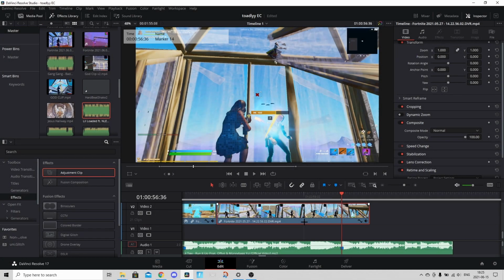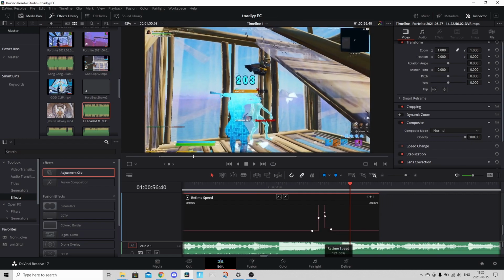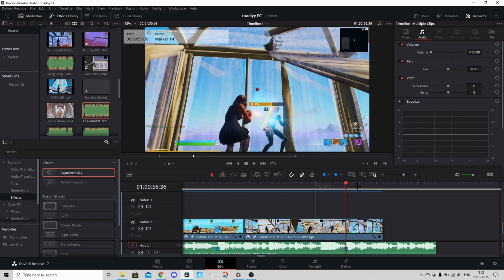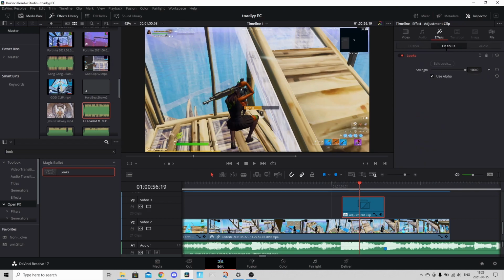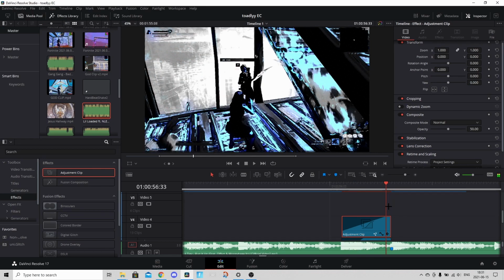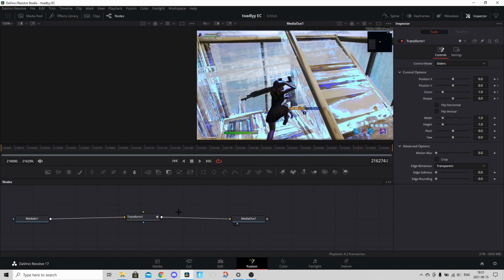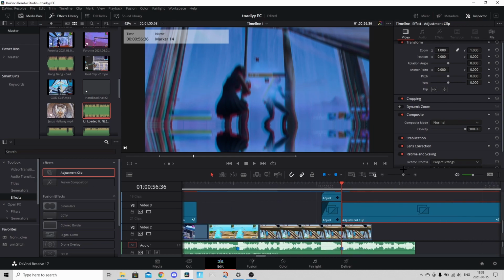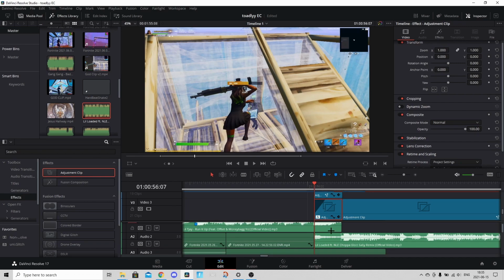how to MAKE a *GODLY* OVER EDIT ice buildup + ice impact in davinci resolve 17 (PRESETS)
Hi, in todays video I will show how to make a RLY ICE buildup + Impact, I will alsow give a BUNCH of presets + sfx. (sry for my micke aoudio, I am moving so i am on my laptop and using my hedset micke rn, but hopefully my micke arives soon)

Hi my name is Edward and I live in Sweden. I am 14 years old. I am a Editor I sell montages uploud montages and make tutorials.